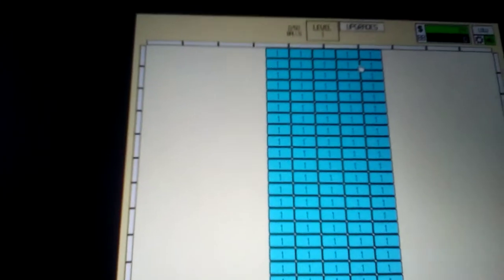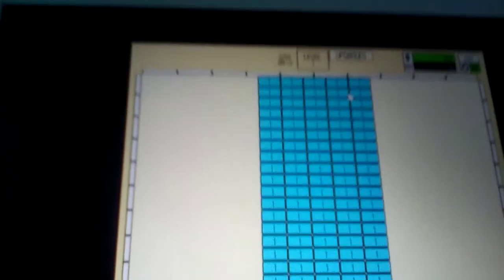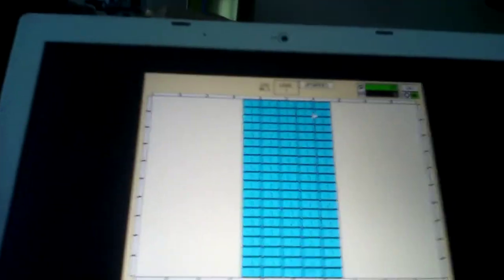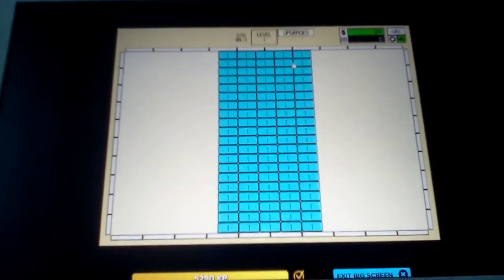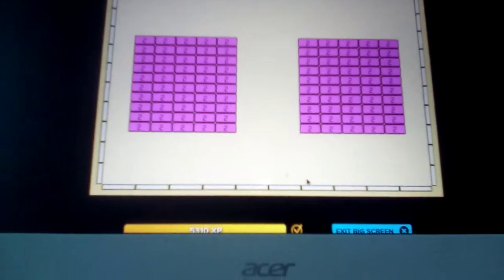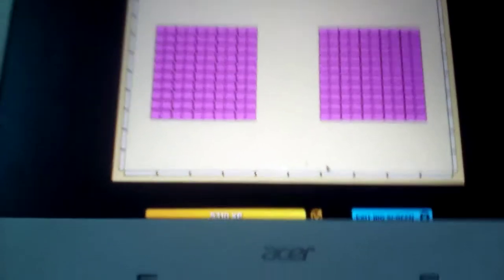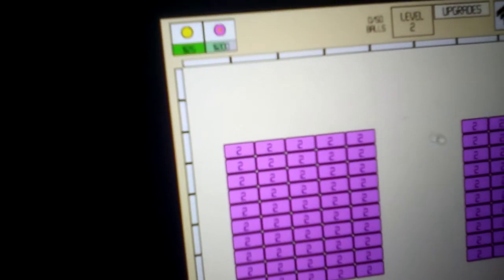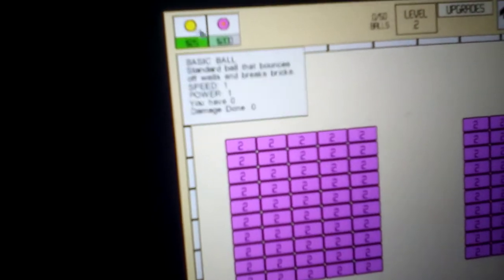Idle breakout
In this video I play idle breakout